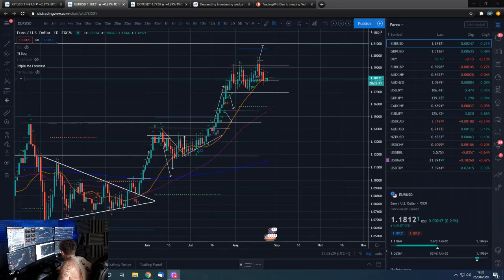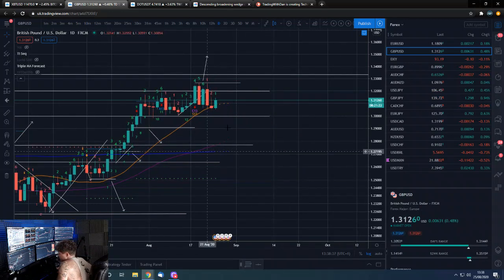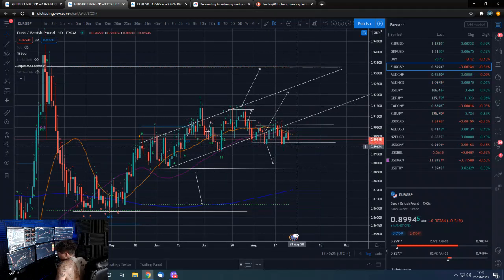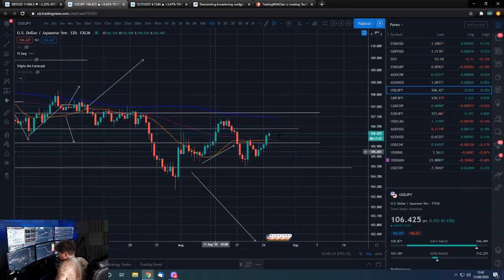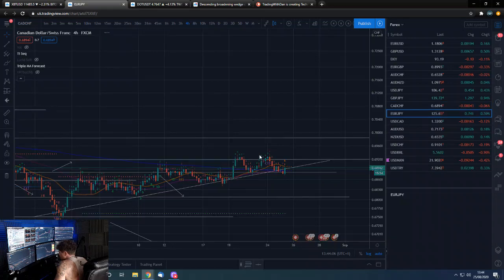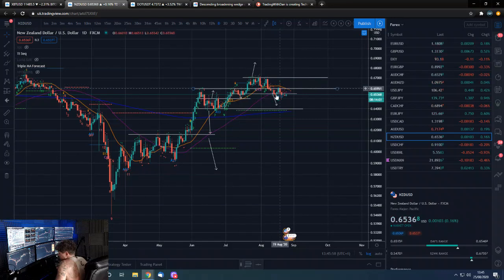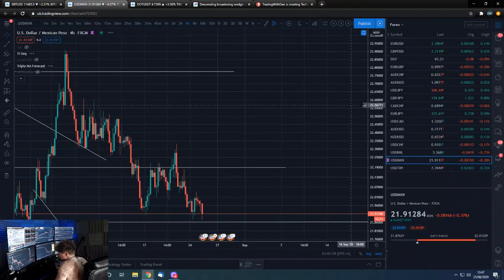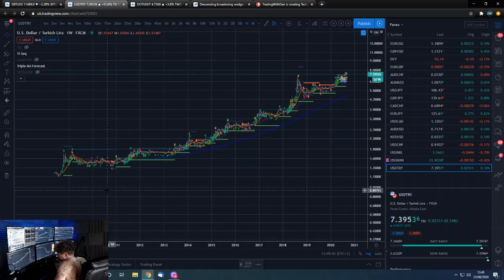▶️ FOREX Tom Demark TD Sequential price analysis - 25th August 2020 - EURUSD GBPUSD DXY USDTRY